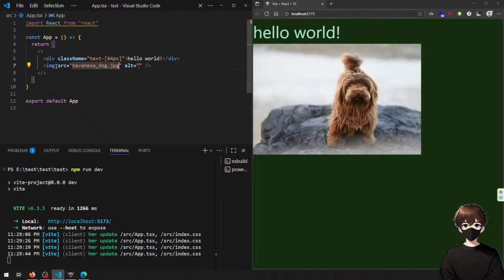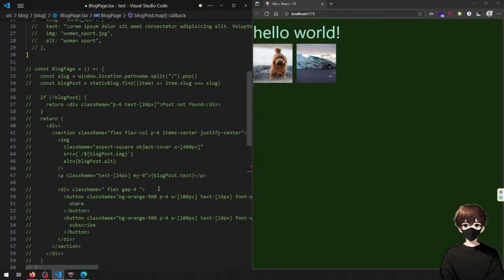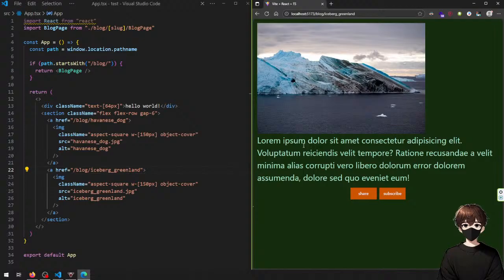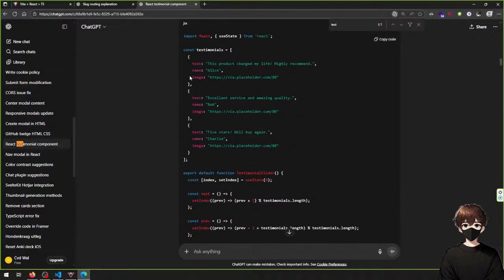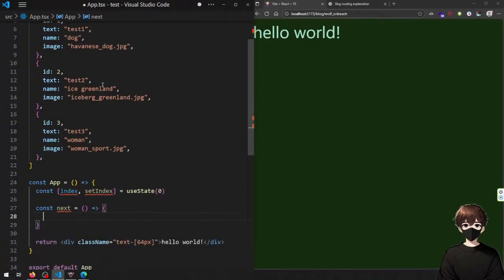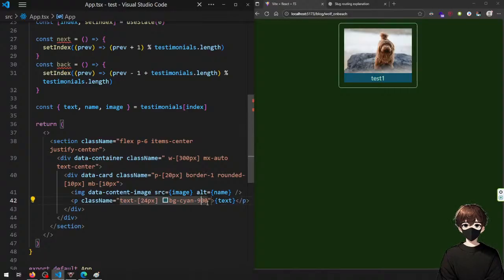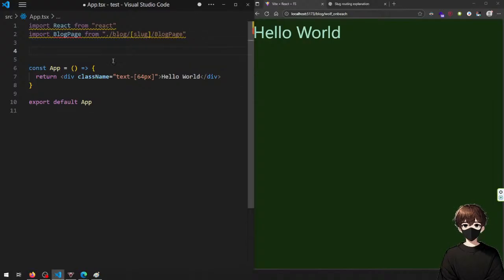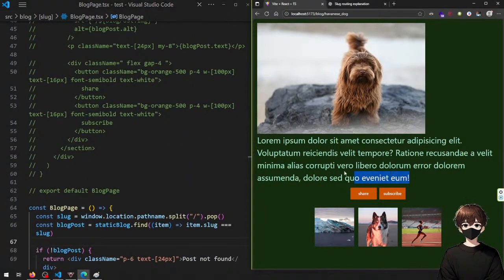study with me / REACT medior project